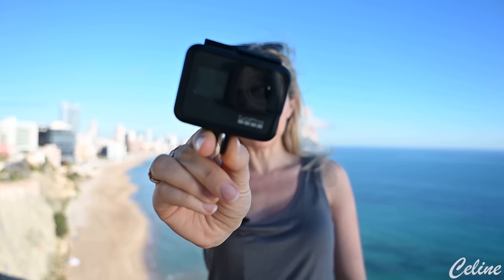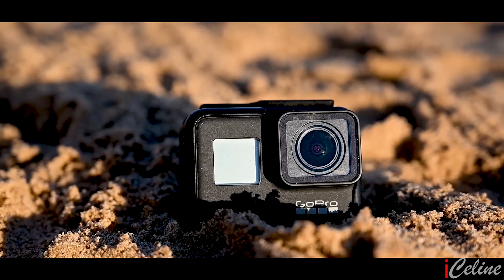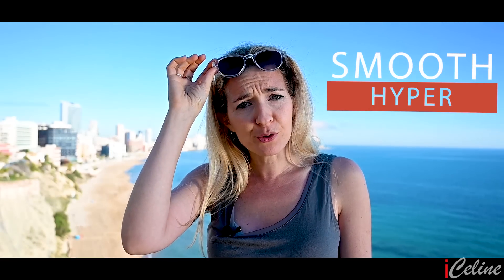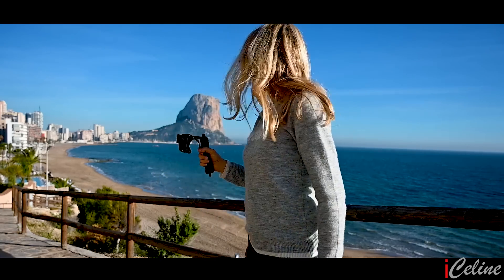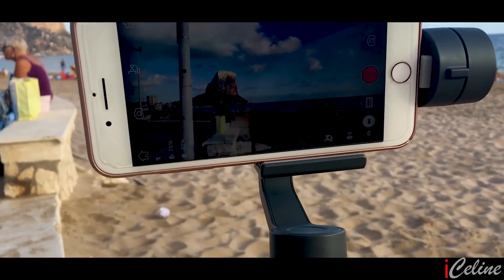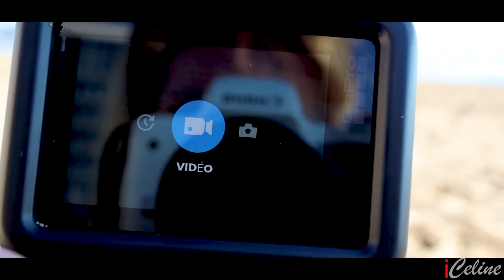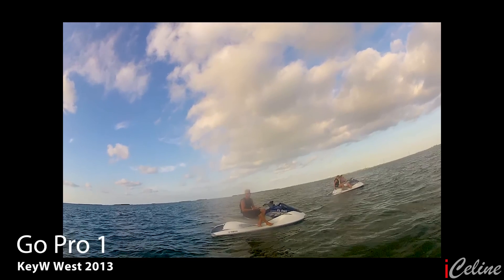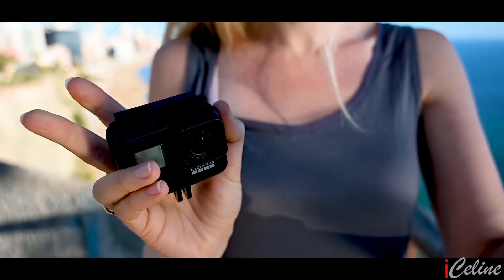GoPro 7 Black VS DJI Osmo Mobile 2 (you'll be surprised)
Which one has better stabilisation? The GoPro 7 Black or the DJI Osmo Mobile 2? While some of you are convinced DJI does a great job, you'll be surprised how the GoPro 7 can do the job as well !

OH and if you are wondering, all of my statements were shot with the BRAND NEW Nikon Z6 ! Review coming up soon !

I translate all of my videos in French, so you'll see English subtitles in the parameters (I'm also making the English subtitles) and French subtitles.

I really enjoy my gears and testing hi tech products. I'm making these videos out of passion and I really appreciate you being here ! Hope you are having as much fun as I am !

You want to know what gear I'm using for my videos?

My drone on Amazon.com (combo, with the remote)

My drone on Amazon.fr (combo with the remote)

My drone on Amazon.de (combo with remote)

Extra battery for the Spark :

My gear :
Nikon D5500
1°) Amazon.de
2°) Amazon.fr
3°) Amazon.com

NEW CANON M50

1°) Amazon.de
2°) Amazon.fr.
3°) Amazon.com

GREAT LENSE for the Canon M50
EF-M 22 mm F2
1°) Amazon.fr.
2°) Amazon.com
3°) Amazon.de

1°) Amazon.de
2°) Amazon.fr
3°) Amazon.com

1°) Amazon.de
2°) Amazon.fr
3°) Amazon.com

Boya Mic
1°) Amazon.fr
2°) Amazon.com
3°) Amazon.de

I'm using my iPhone 8 plus with my Osmo Mobile 2.

If you want to buy the Osmo mobile 2 at 129 dollars on Amazon.com here is the link :